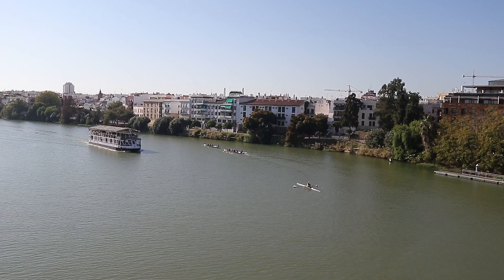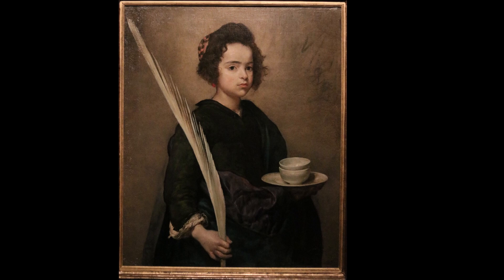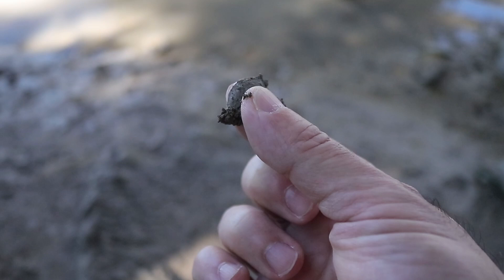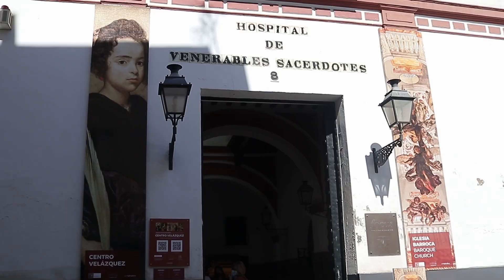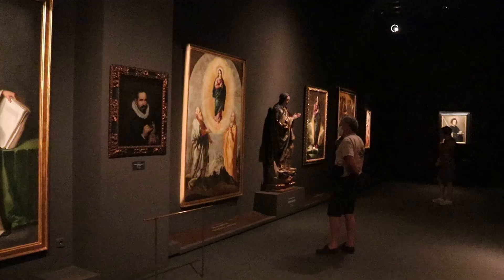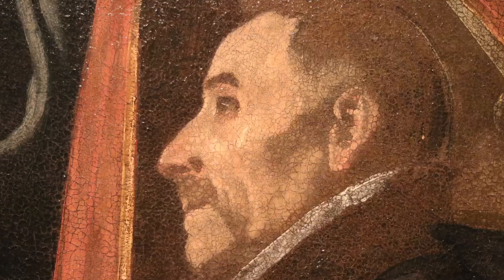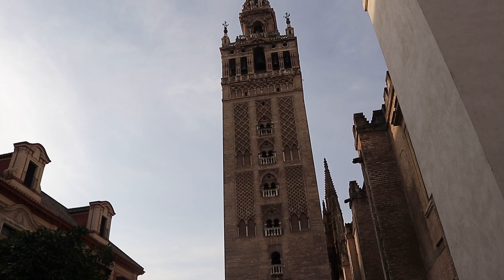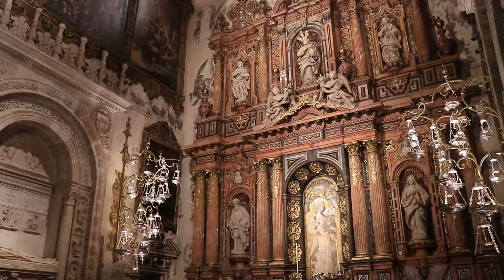Spanish Painting Techniques Intro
Join me live this coming Thursday, October 27th at 6pm as I share my travels throughout Spain in the search for Spanish painting techniques.